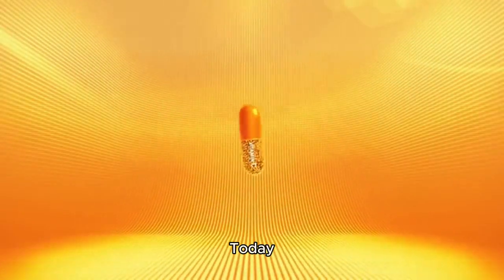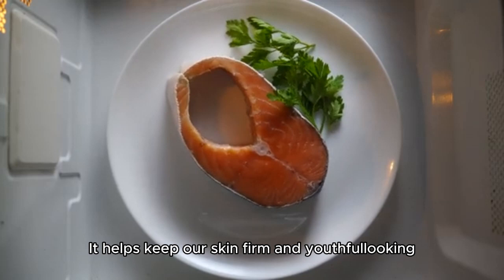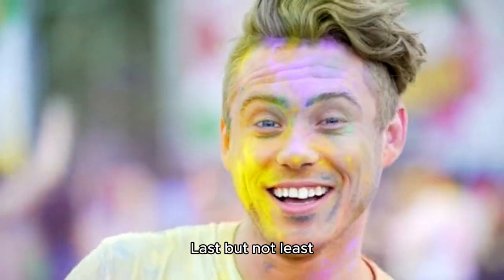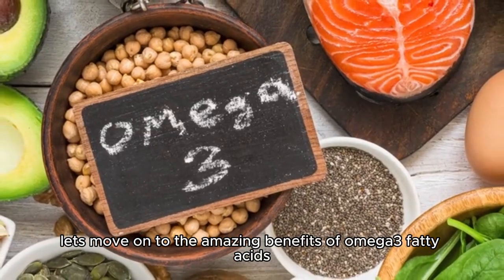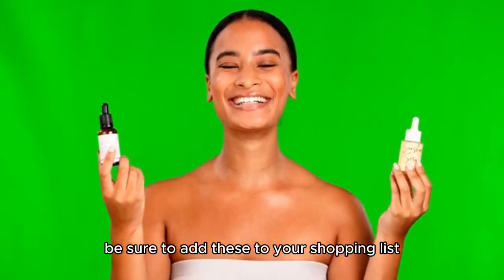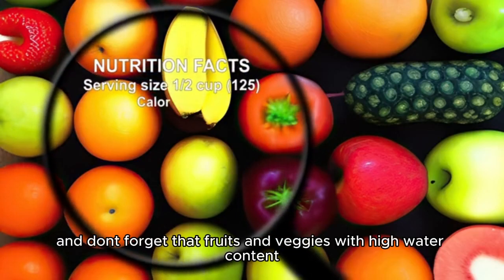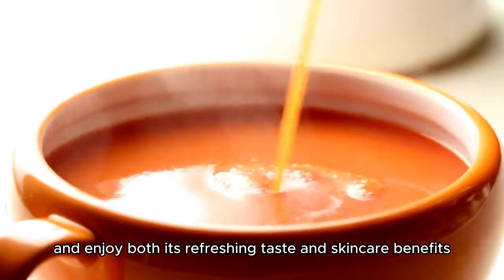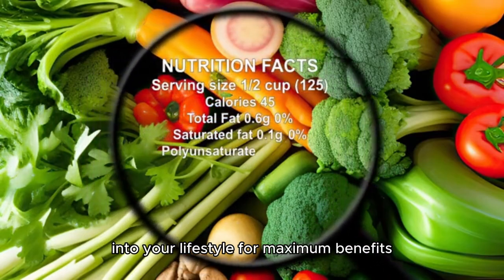Vitamins and their Role in Anti-aging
The video expresses use of vitamins